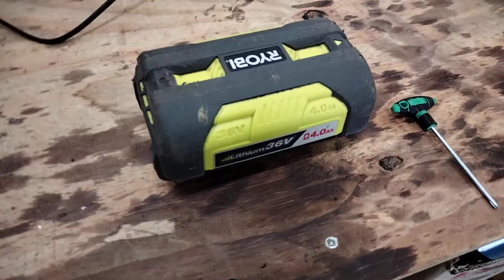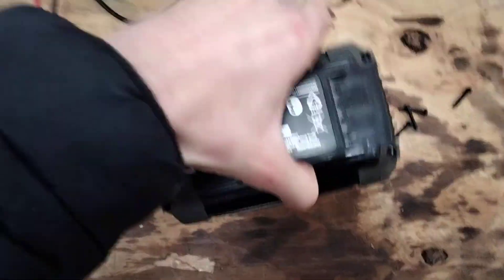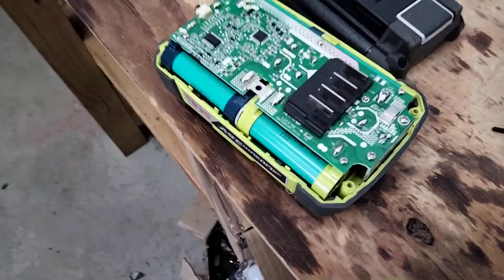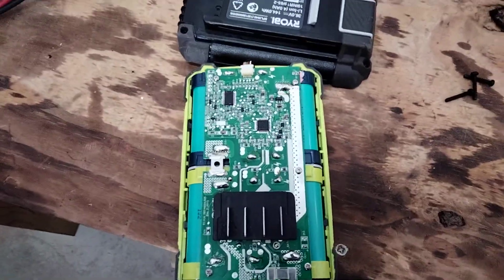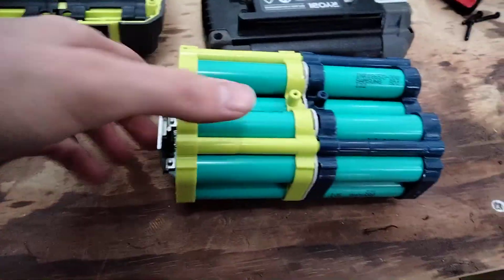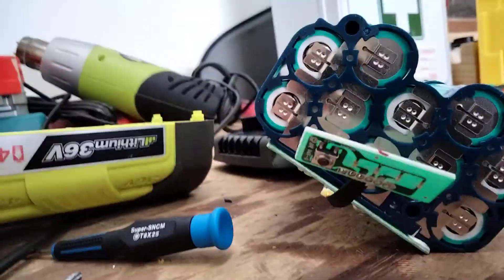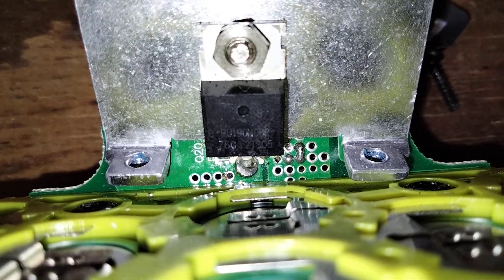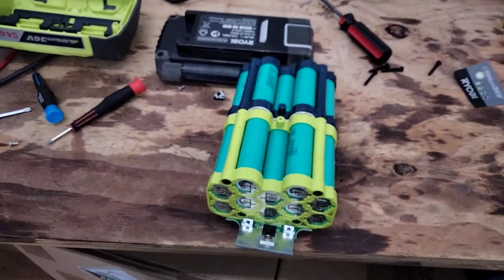RYOBI 36V TEARDOWN BPL3640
Hey there! Today we take a look inside a ryobi 36v bpl3640 battery pack.

Plenty of interesting parts:

20x INR18650-20Q Cells
- 2000mah rated capacity
- 15A Discharge rate
Review of cells:

RU190N08P Mosfet:
- 190A
- 80V